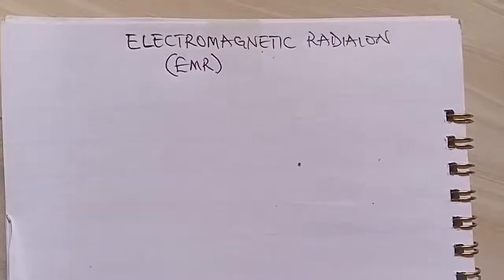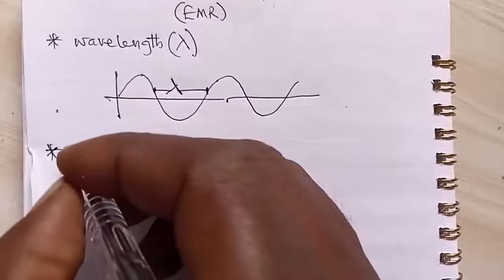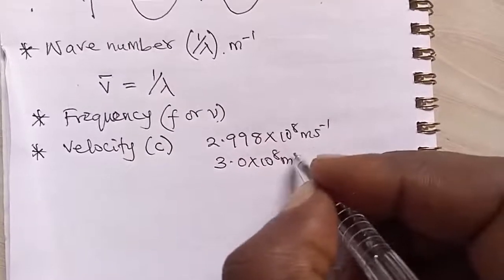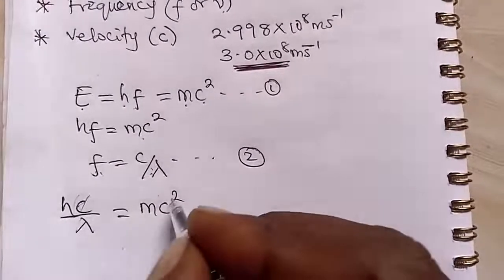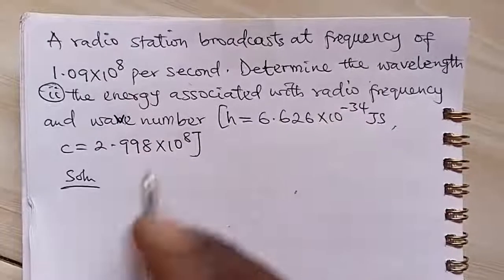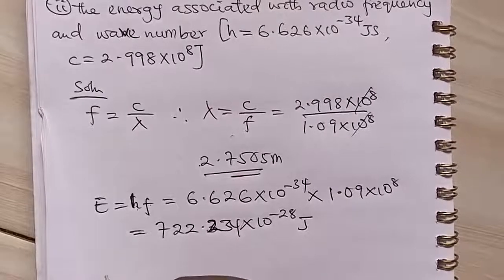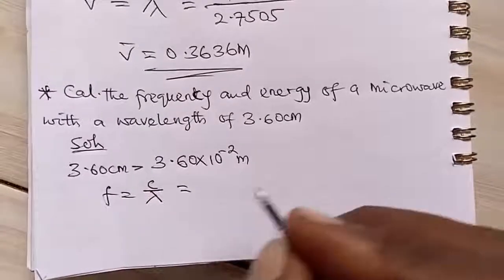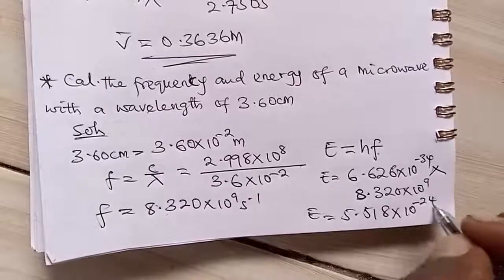Electromagnetic radiation (EMR) CHE 101